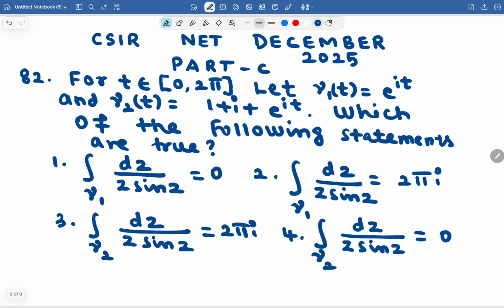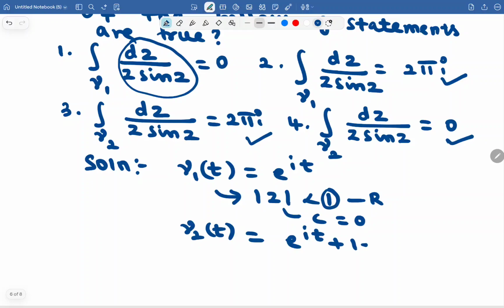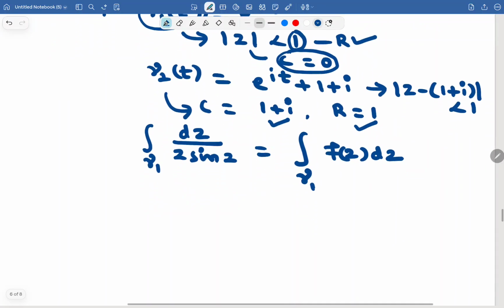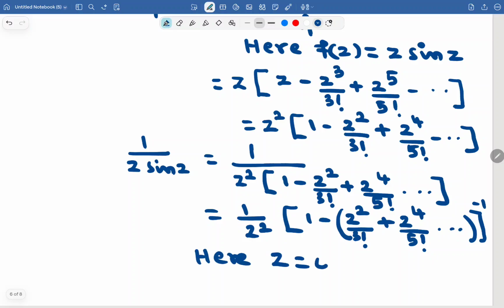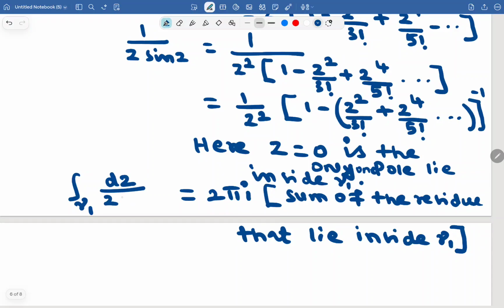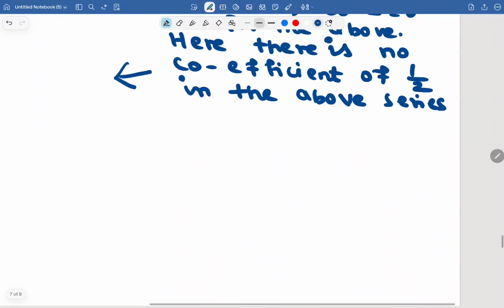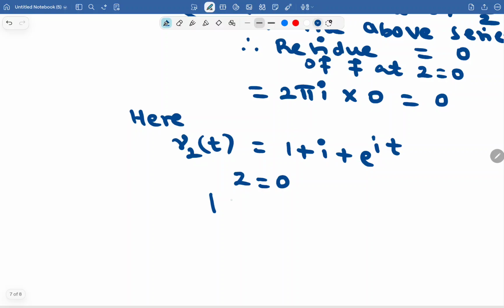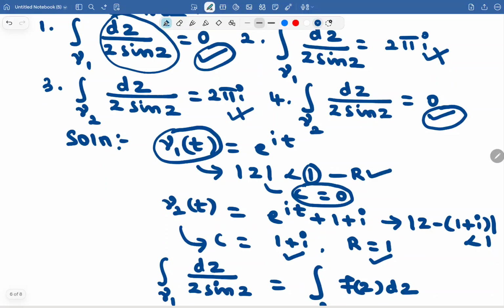CSIR NET DECEMBER 2025 COMPLEX ANALYSIS